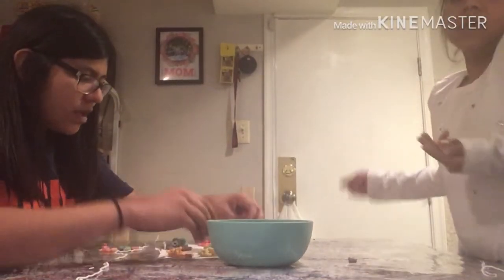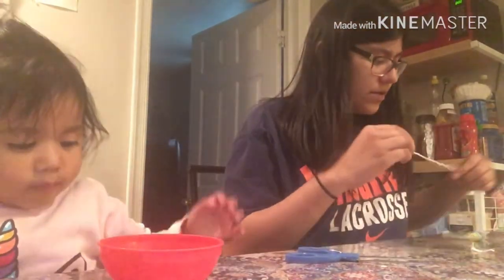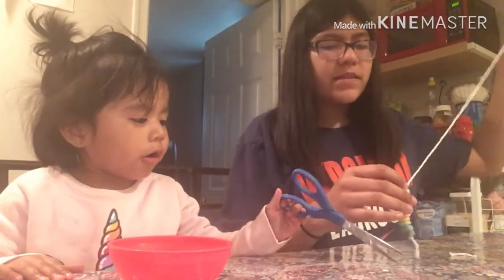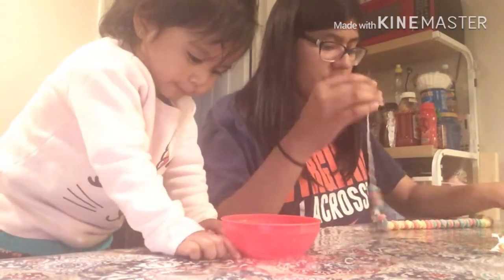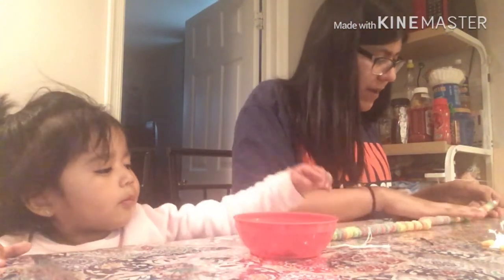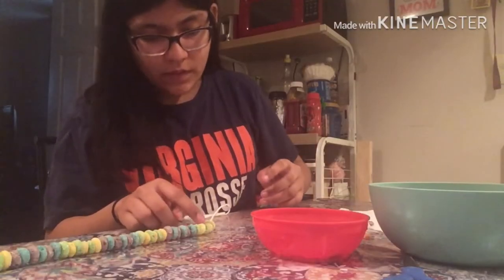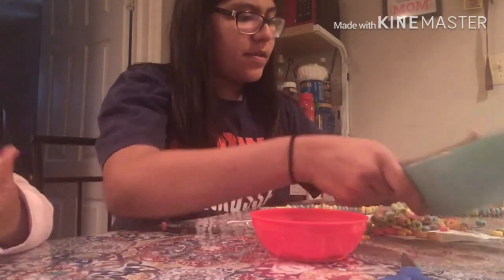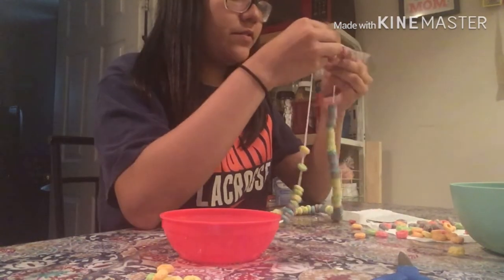MAKING FRUIT LOOP NECKLACES